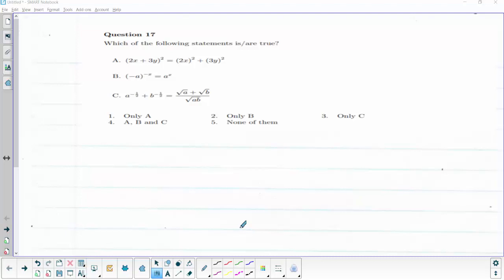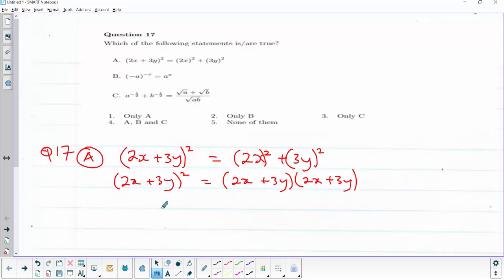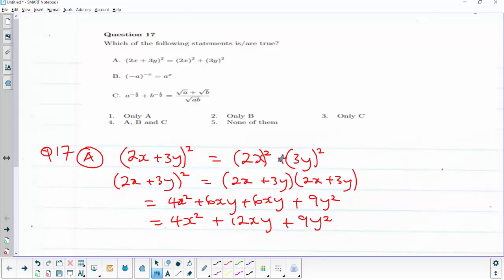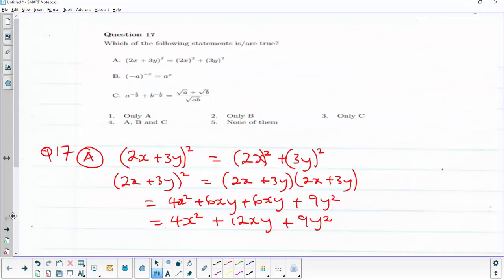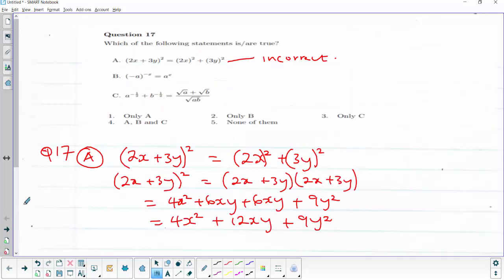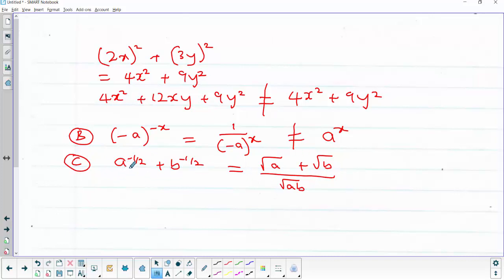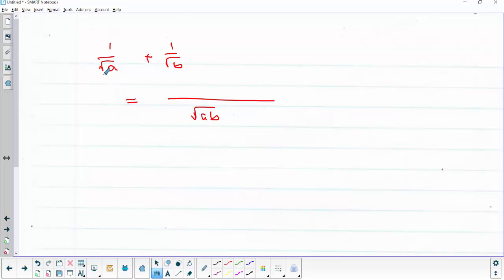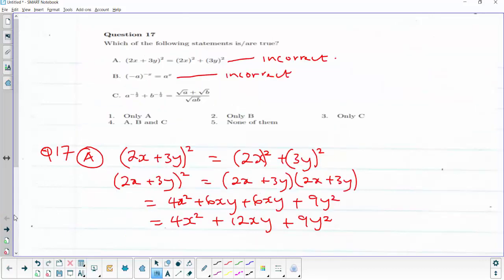UNISA Assignment_2 April 2020